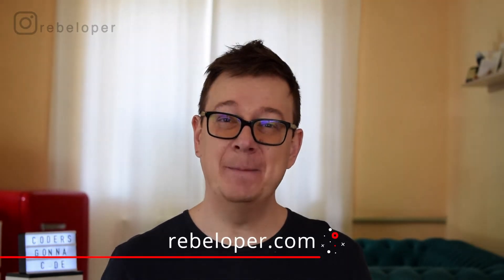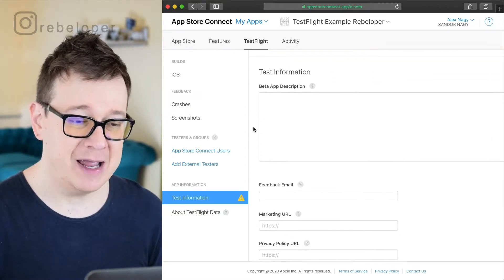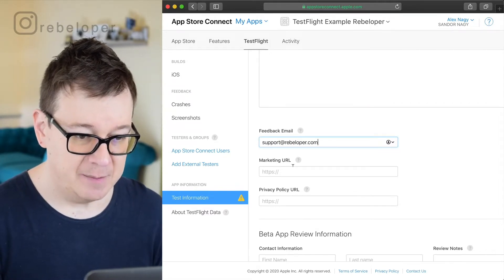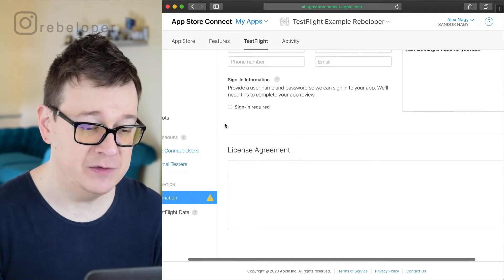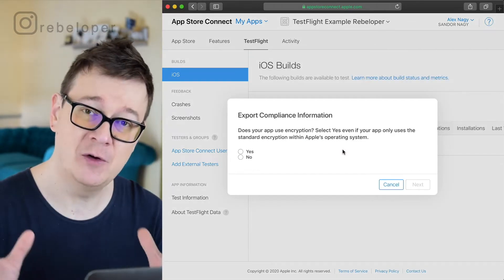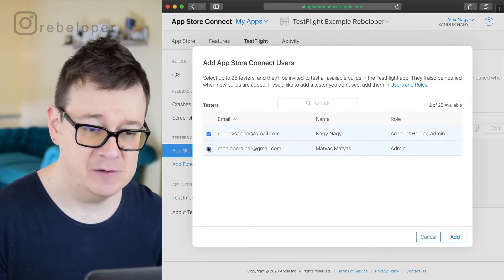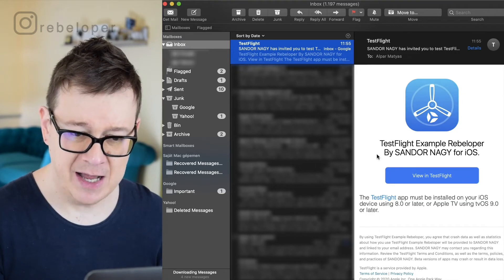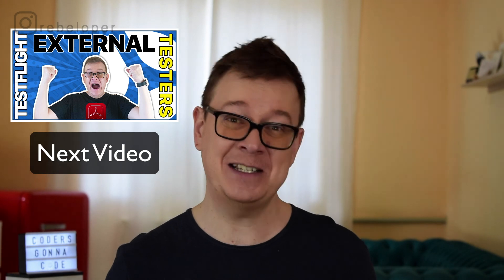TestFlight Tutorial in 2020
Want to learn about some secret Testflight tips? Watch this!

Use Qonversion  SDK methods to create and restore in-app purchases, and to manage user access to the premium features. Qonversion validates user receipts and provides your app with an accurate subscription status. You can quickly implement in-app subscriptions and purchases, no headaches with StoreKit, no need to building your own subscription validation server.

There are some cool test flight tips that are worth checking out!
In this testflight  tutorial I will talk about testflight missing compliance, testflight is currently unavailable, testflight redemption code, testflight redeem code and testflight beta apps. I will share everything about testflight beta, testflight invitation code, testflight apple, testflight invitation and testflight download.
Rebeloper is here to help you learn using testflight. You will learn about  testflight invites, testflight games, testflight login, testflight apps, ios testflight and testflight codes.

Let’s dive into this ios testflight tutorial and learn about ios testflight app and testflight app store!